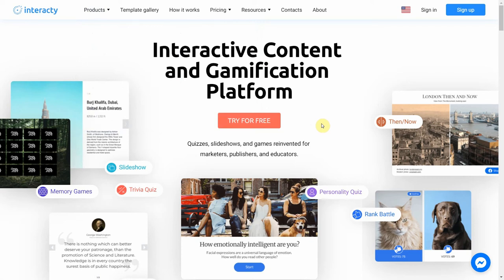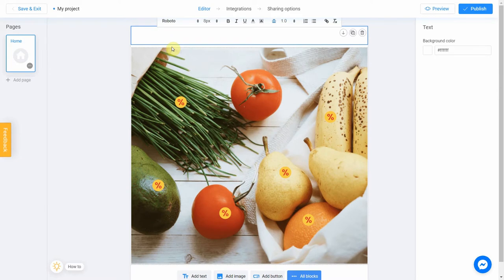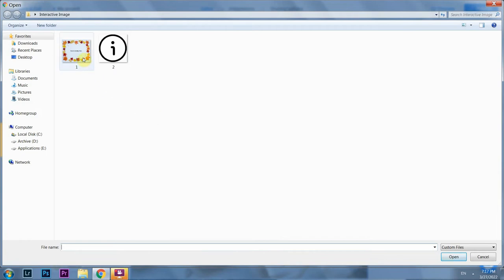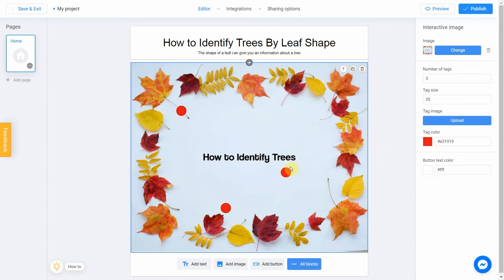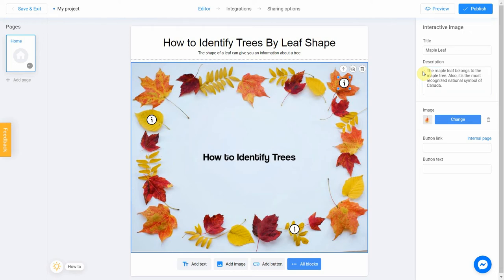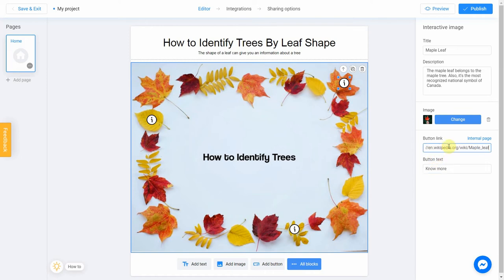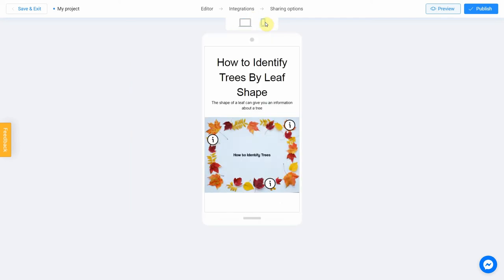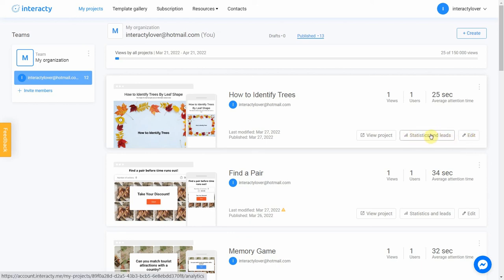How to create an Interactive Image on Interacty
Turn your image into an interactive map! Tag images with instant access to additional information, close-ups of images, web links and buttons.

00:00 Introduction
00:28 How to create an Interactive Image
01:44 Interactive image properties block
01:57 How to add a picture
03:00 How to edit tags
06:54 Save and Share